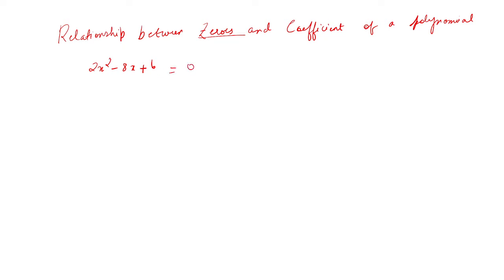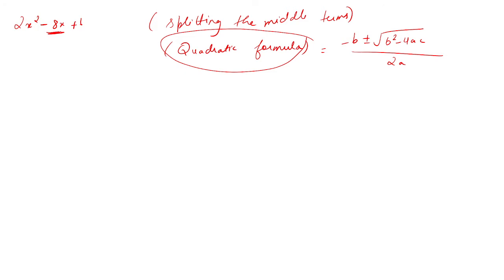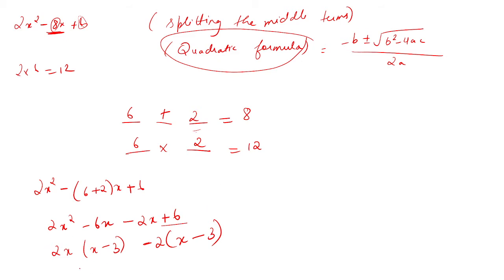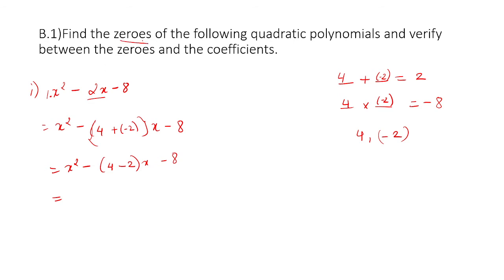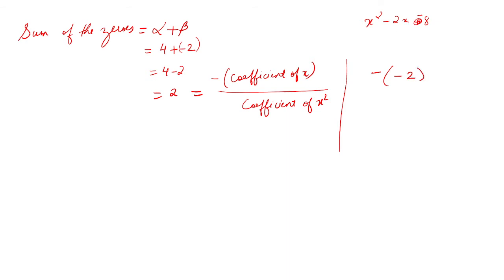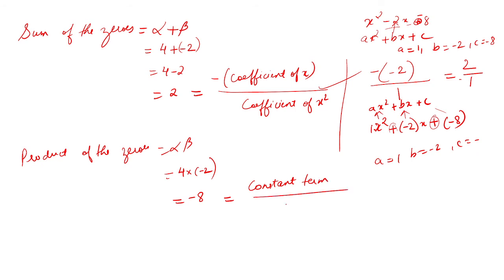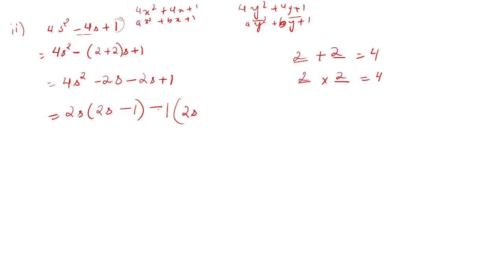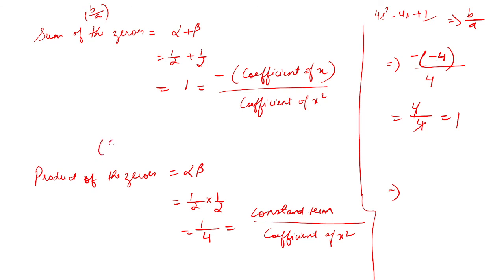Maths Class 10(NBSE) Ex 2.2 SEction B(Q1(i) and (ii)